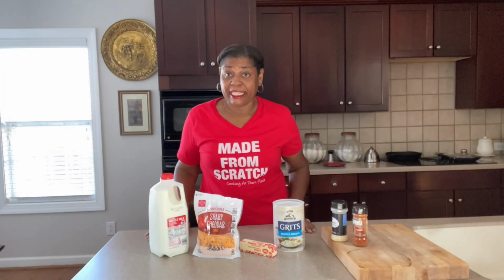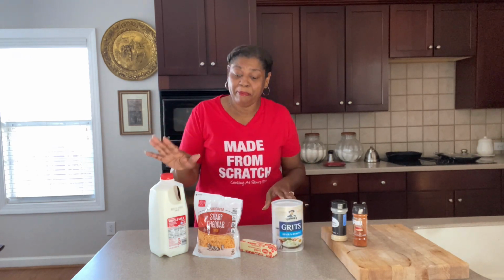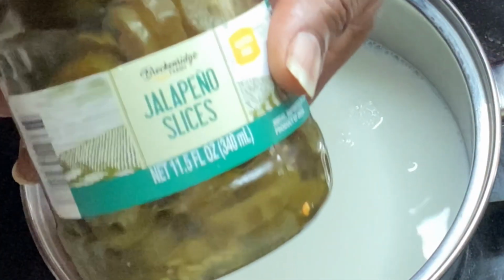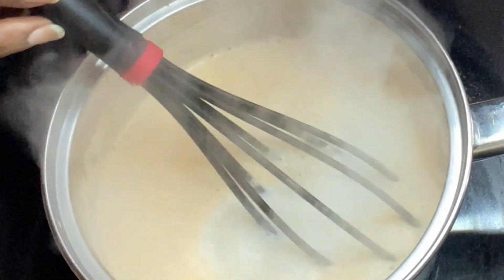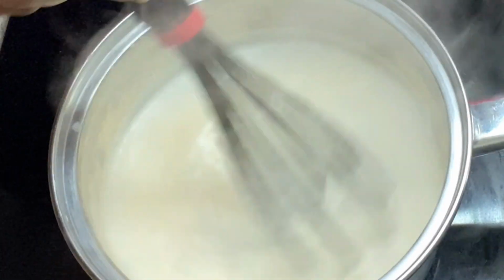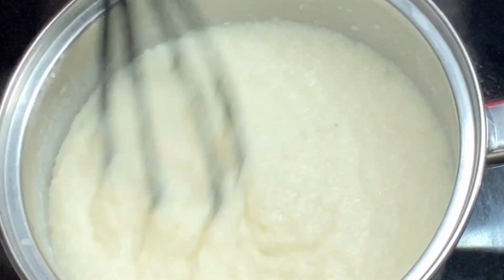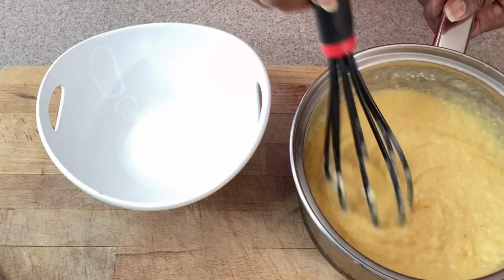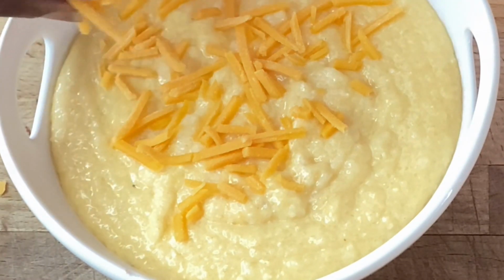How To Make The Easiest Creamiest Cheese Grits Recipe EVER!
My mom always had grits for breakfast, but it wasn't until I started cooking that I found this to be the easiest creamiest cheese grits recipe ever. Loaded with two types of cheese and a dash of garlic and other spices you can turn these grits into breakfast, lunch or a dinner side.

Remember to tag me when you make this amazing recipe.

The Easiest Creamiest Cheese Grits Recipe Ingredients:
1 1/2 Cups Whole Milk
1 Cup water
3/4 Cup Grits
salt to taste
1/2 teaspoon garlic powder
1 teaspoon smoked paprika
1/4 teaspoon cayenne pepper
4 tablespoons butter
1 cup shredded cheddar cheese
1/4 cup shredded pepper jack cheese

THIS IS HOW WE DO IT:
*In a medium sauce pan add milk, water, salt, garlic powder, cayenne pepper (if using) and paprika.
*Add grits and whisk constantly until smooth
*Lower heat and cook 5 minutes or until thick and creamy
*Whisk in butter and cheese
*Garnish with additional cheese (optional)

FACEBOOK:  Cooking At Pam’s Place
INSTAGRAM: Cooking At Pam’s Place